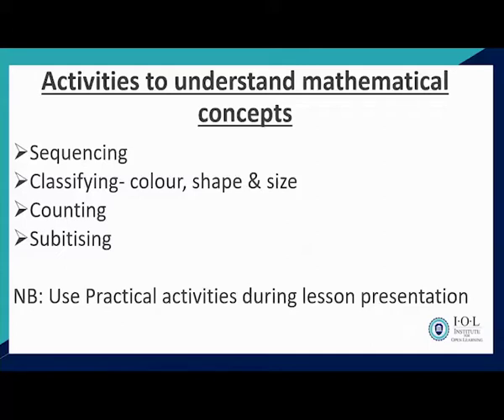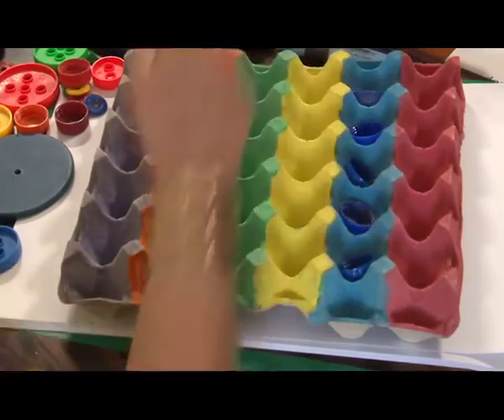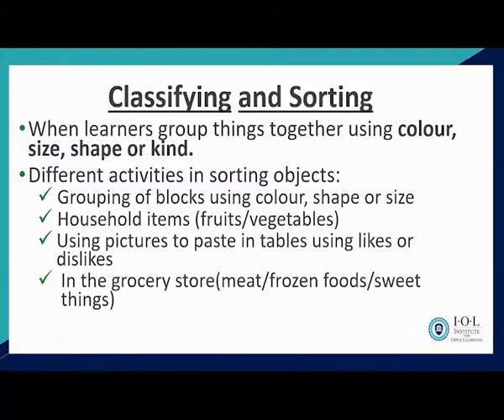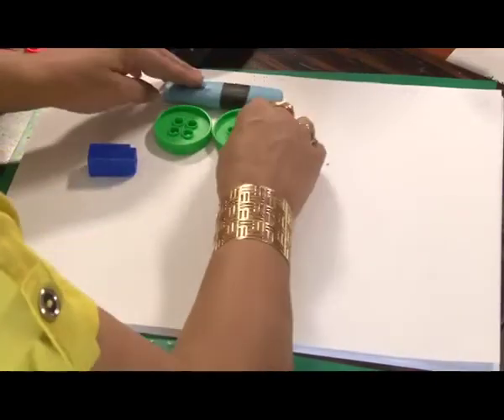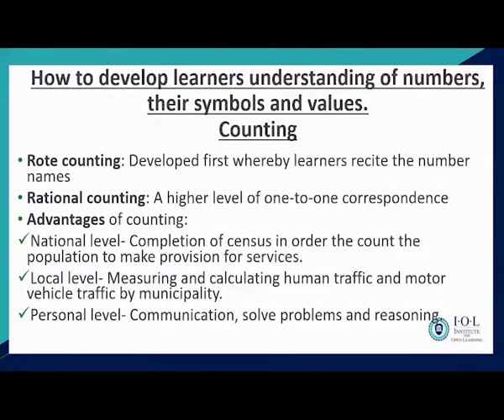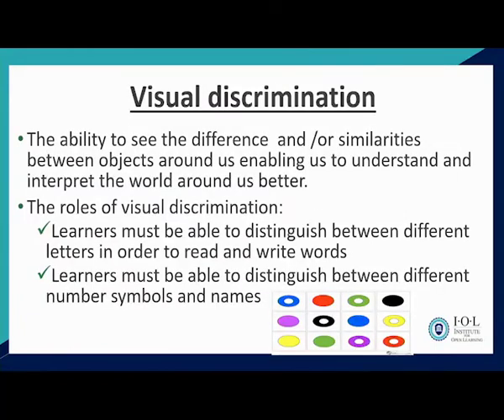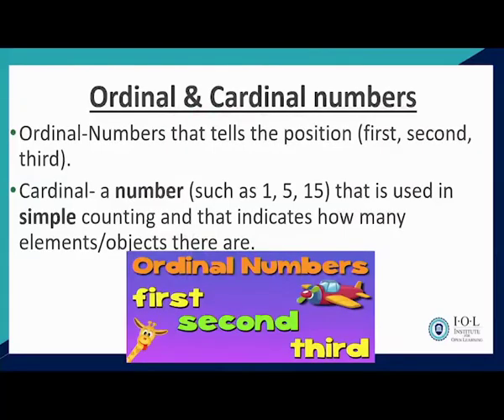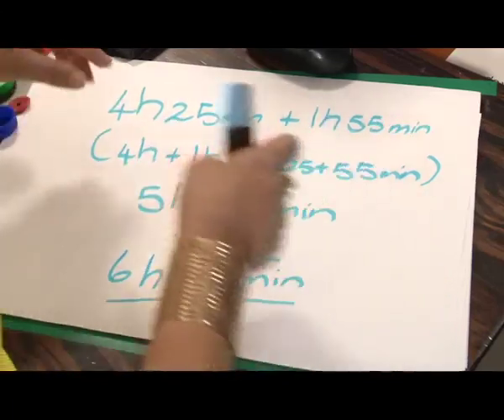NM21 CCR 2022